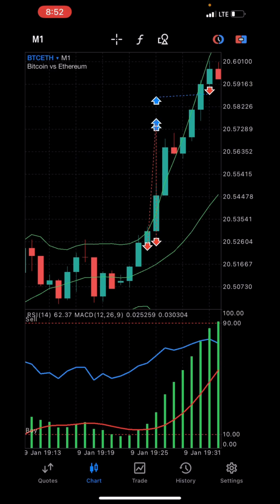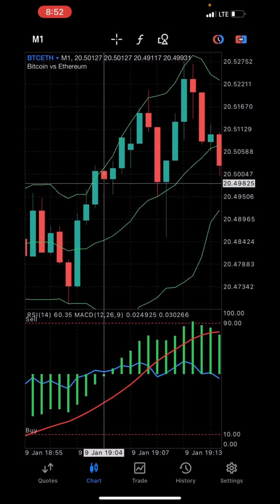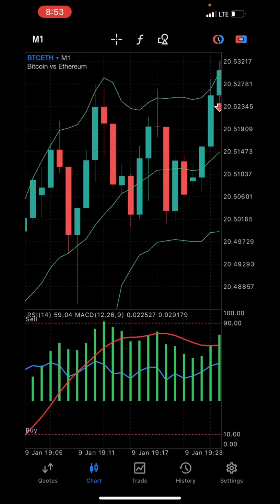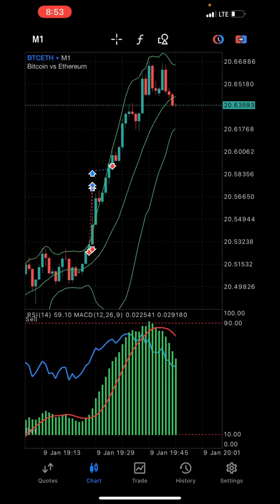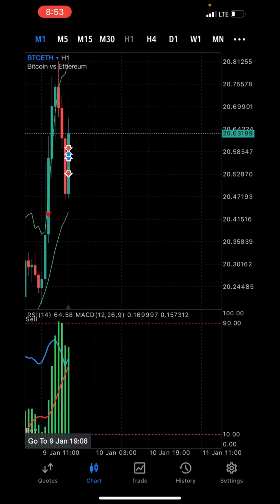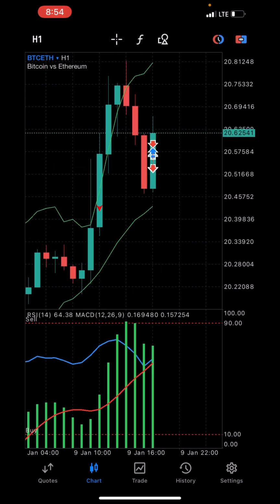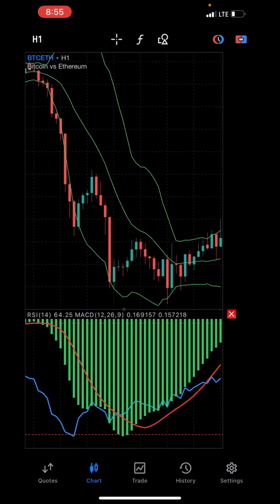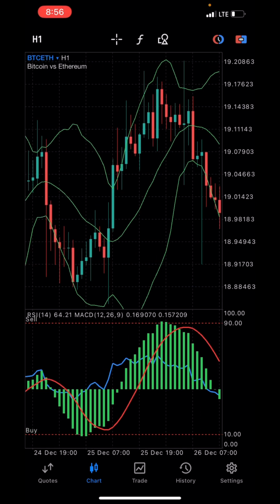Best way to trade crypto market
This video tutorial is about the best way to trade crypto market. I talked about how Indicators has better accuracy in trading the crypto market, like Btc / Eth